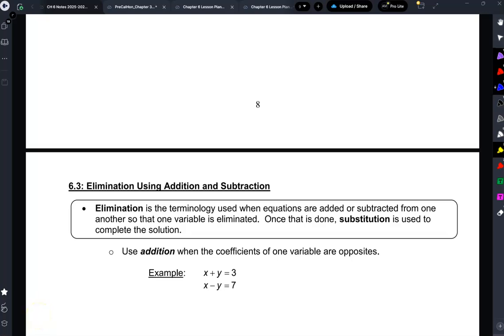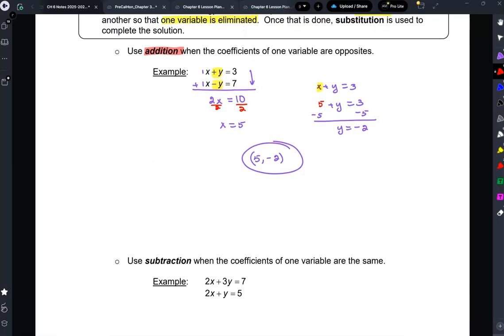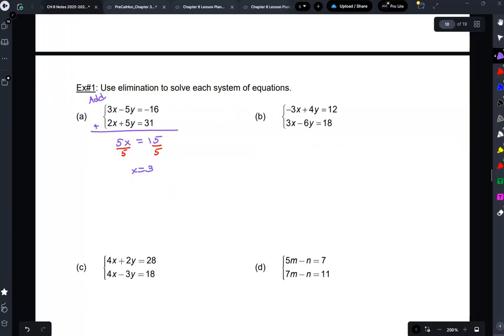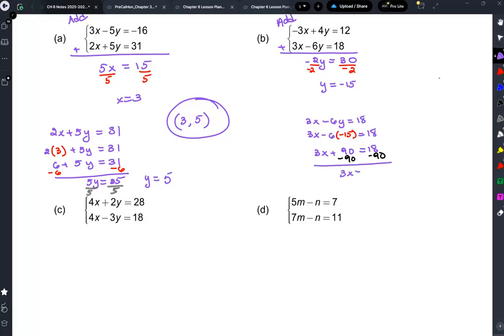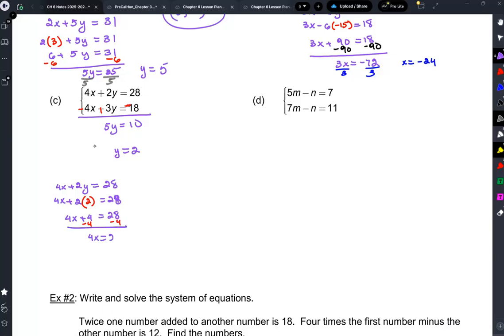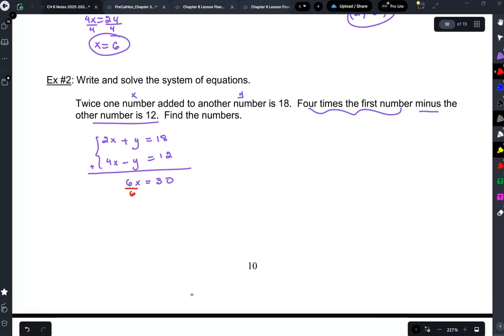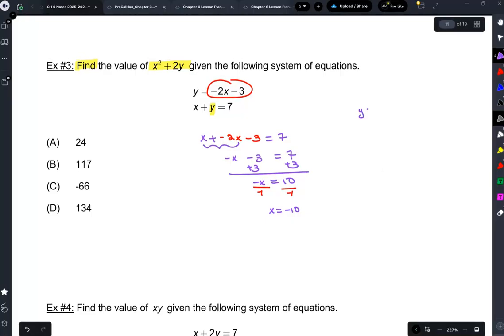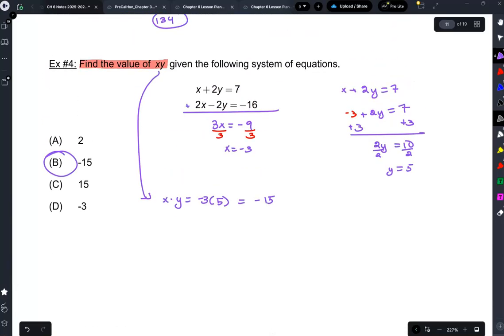Algebra 1 Lesson 6.3